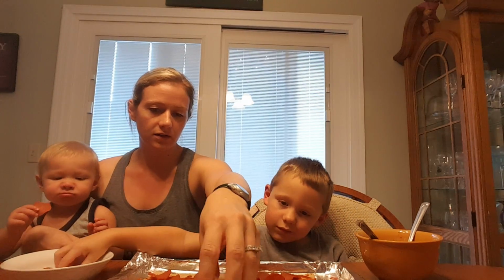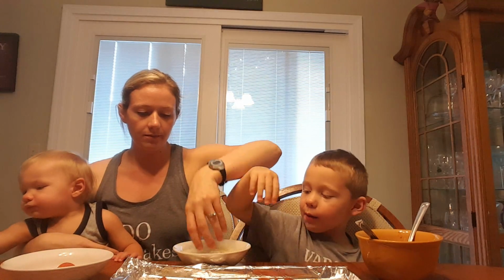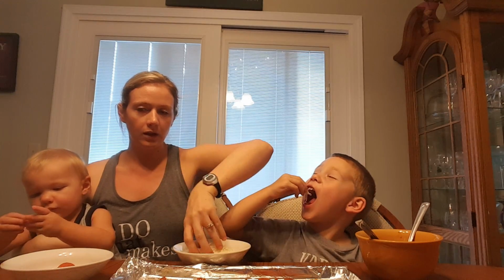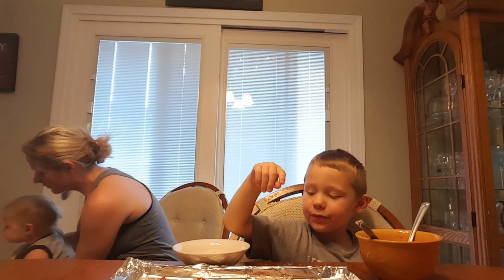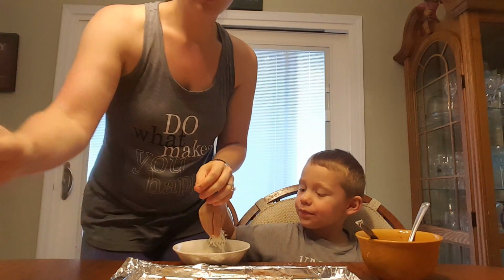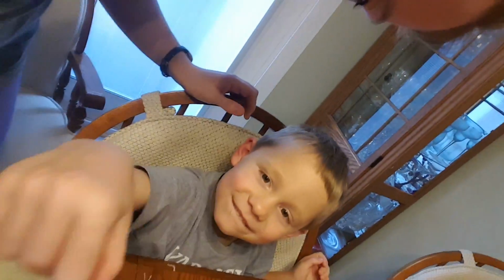Kid Approved Healthy Pizza